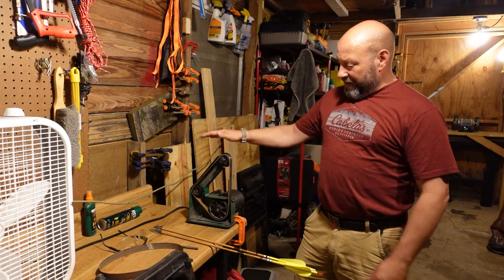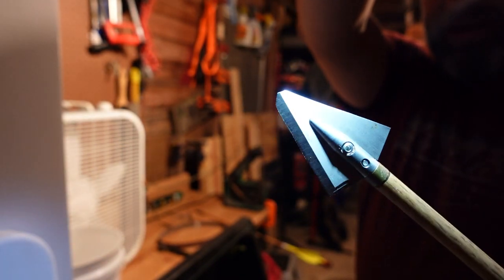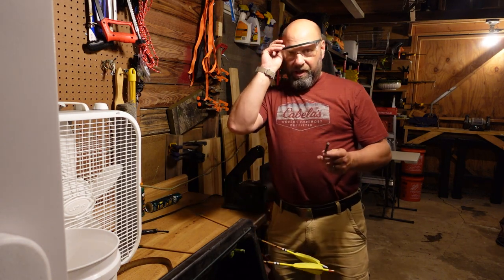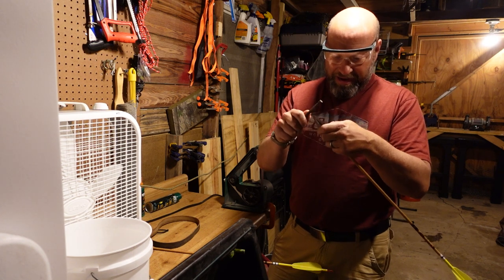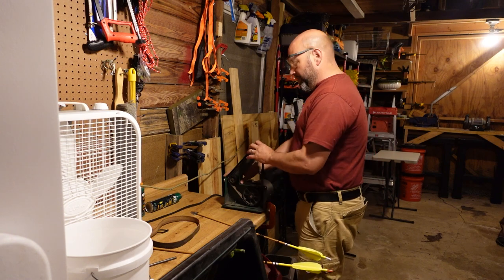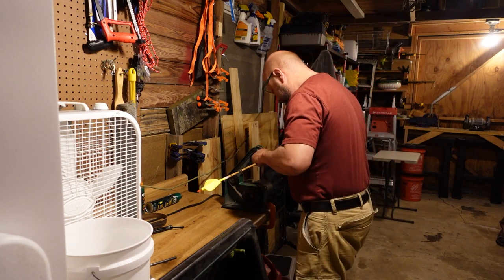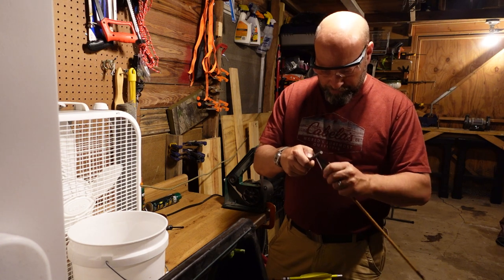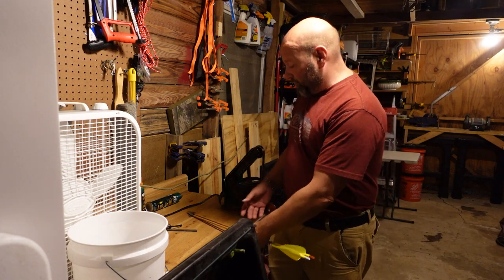Fast Easy Cheap Sharpening For Knives And Broadheads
1x30 Belt Sander
1x30 belts
Lansky sticks I use
Stropping paste
Diamond stones
Whet Stones